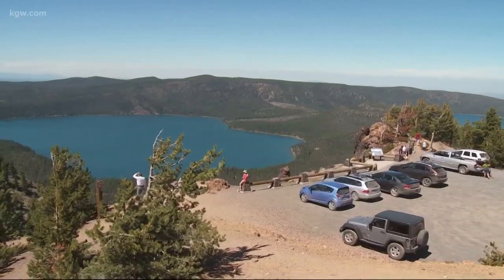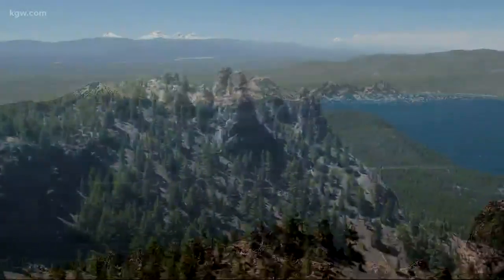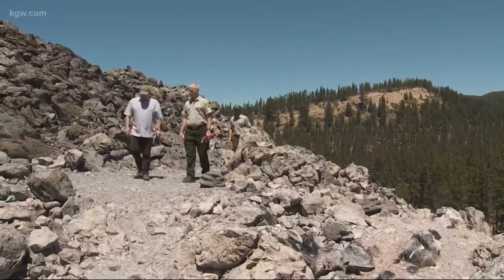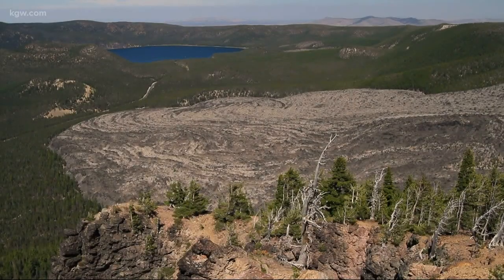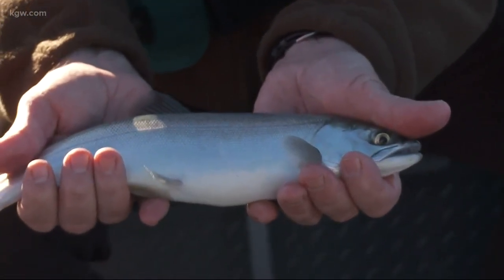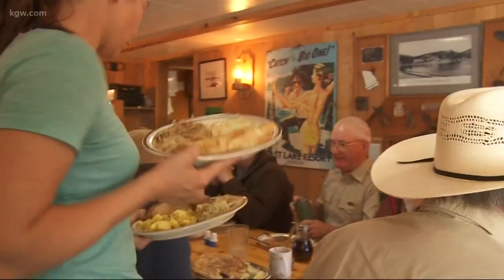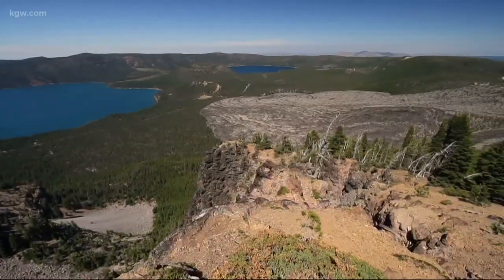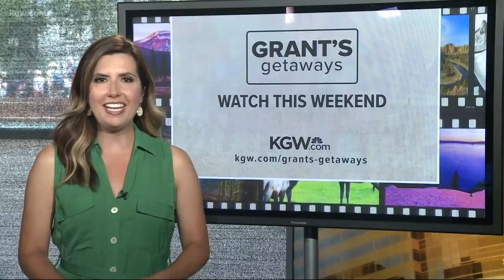Grant's Getaways: Newberry Crater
Grant McOmie introduces us to Newberry National Volcanic Monument in central Oregon. The Apollo astronauts trained for the moon landing in Newberry Crater, but there's much more to the 50,000 acres, including lakes, lava flows and geologic features.